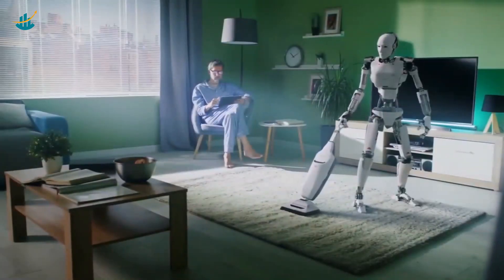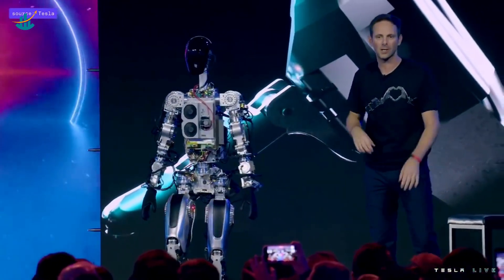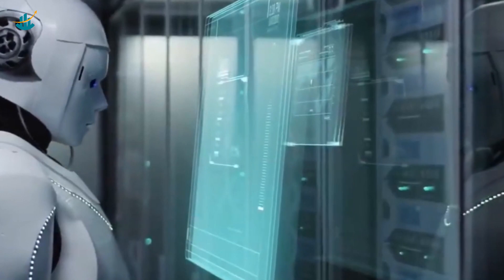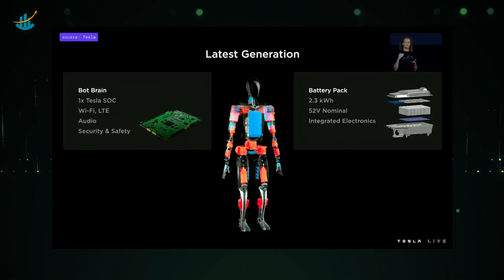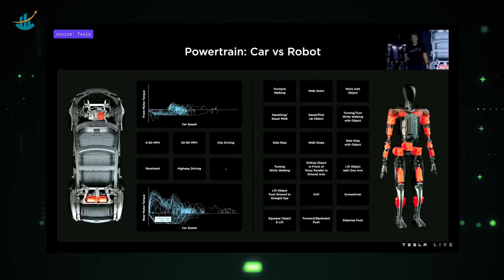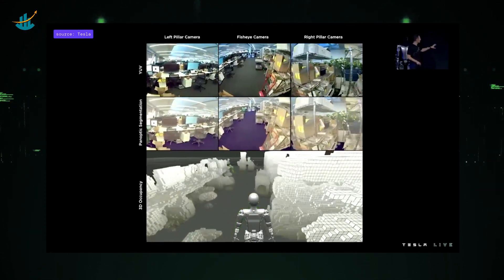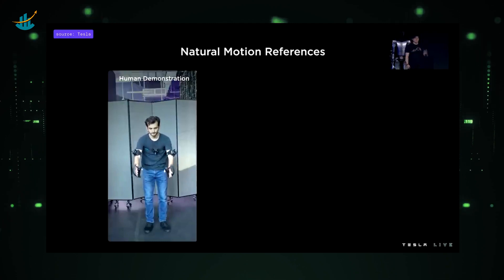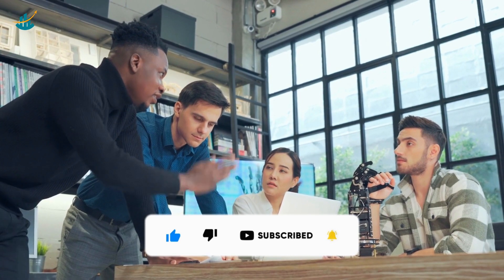How to invest on AI Robot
Update! The Tesla Optimus Robot | Tesla AI Update
Elon Musk thinks Tesla can sell its Optimus humanoid robot for "less than $20,000" and it was unveiled at AI Day 2022.

Elon Musk, the CEO of Tesla, introduced the company's Tesla Bot, also known as Optimus, a robot that might be sold by 2027 and shuffled across a stage while waving and pumping its arms slowly like a dancer.

According to Musk, sales would start "probably within three years and not more than five years" after the creation of a viable humanoid robot.
Elon Musk revealed two Optimus prototypes at Tesla AI Day 2022, promising to make the robots as quickly as possible, eventually selling millions.

Please Like for more videos, it shows me you all enjoy the videos.